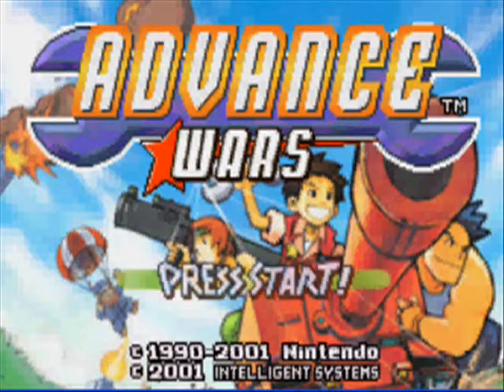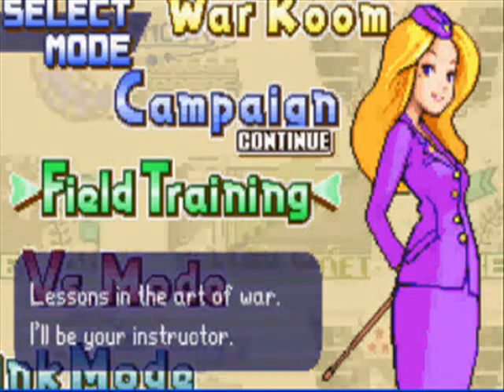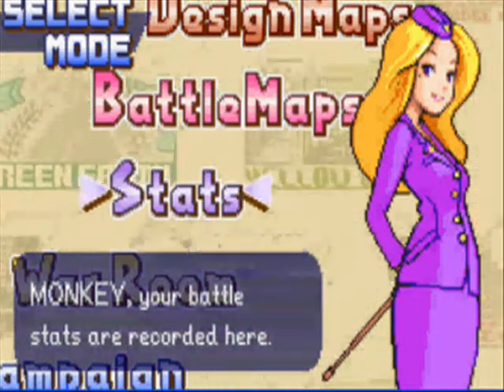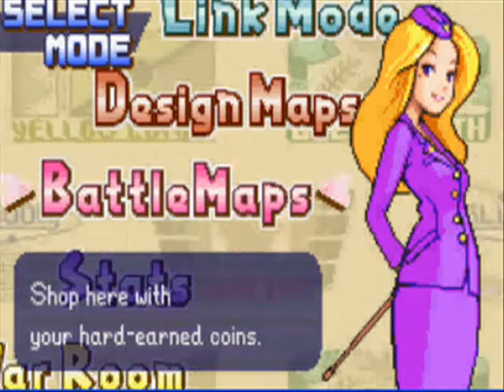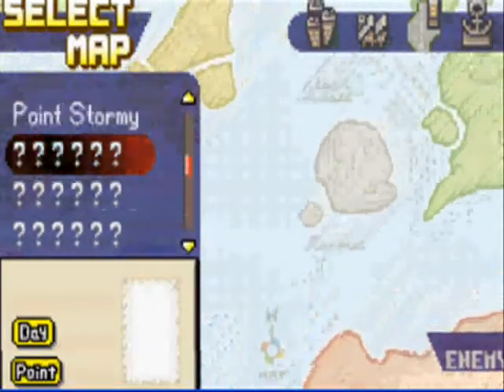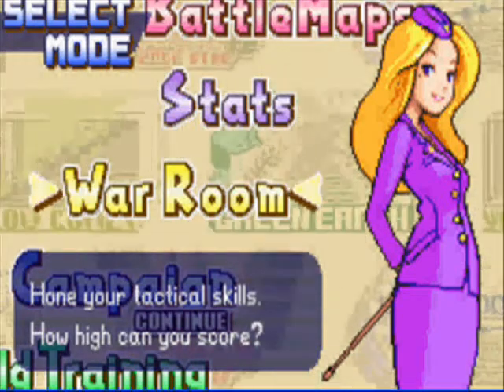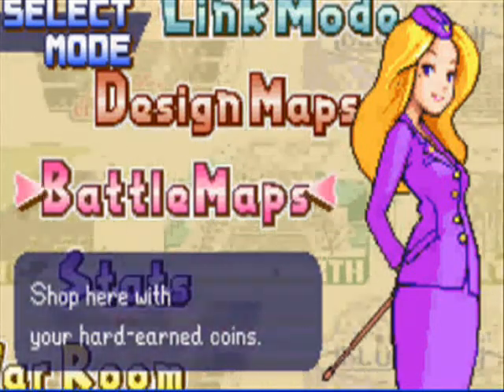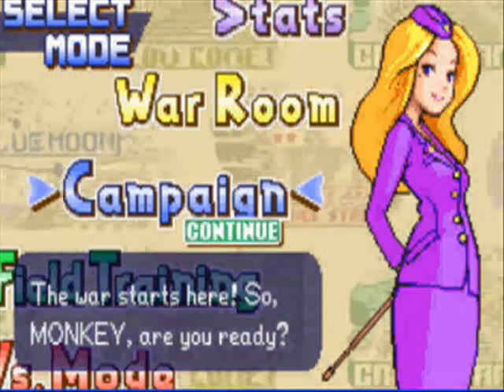Advance Wars Review(GBA)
My little review for my advance wars LP.